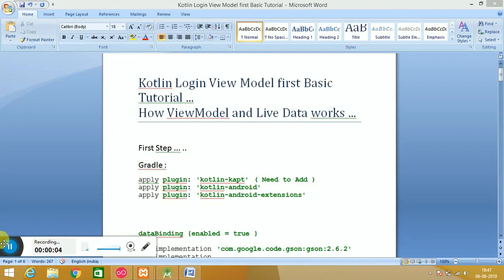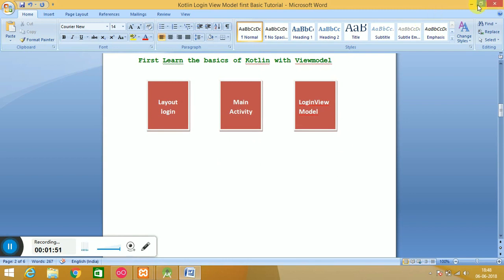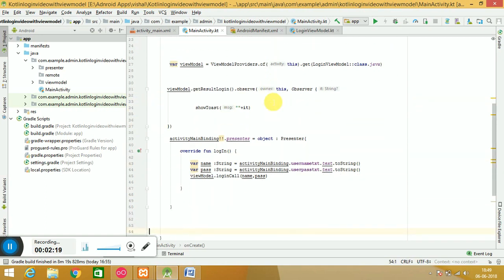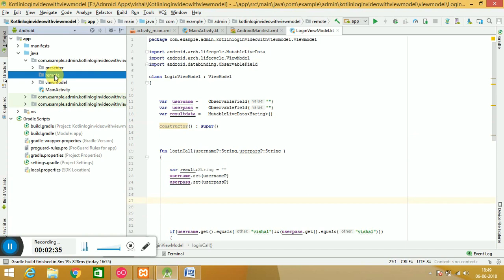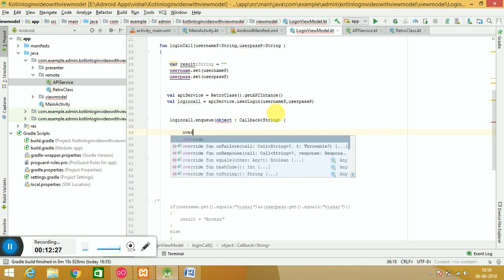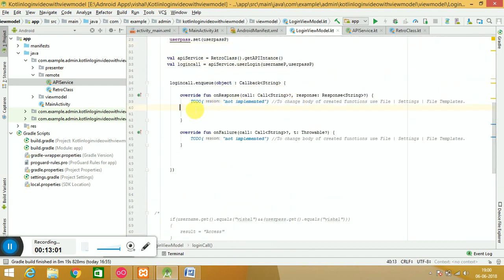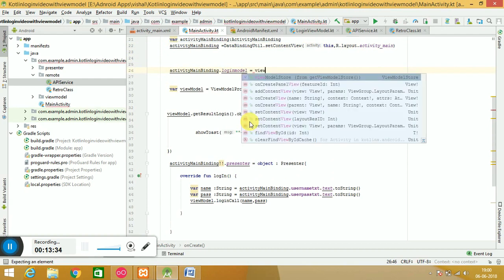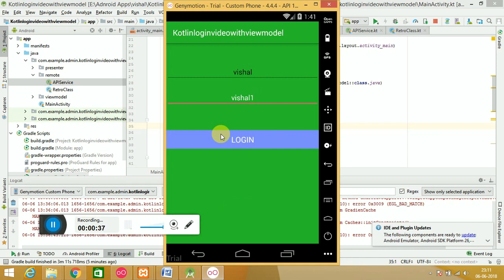(MVVM)Kotlin with viewmodel and live data (Second Part ) with Retrofit Call web services ....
This is the second part of the video of MVVM Kotlin with viewmodel and livedata class using retrofit call web services ...